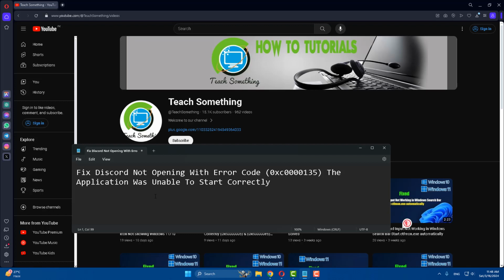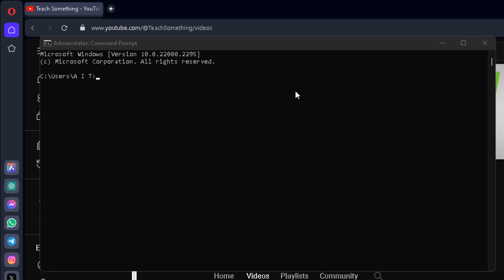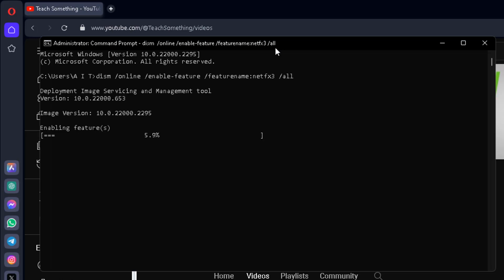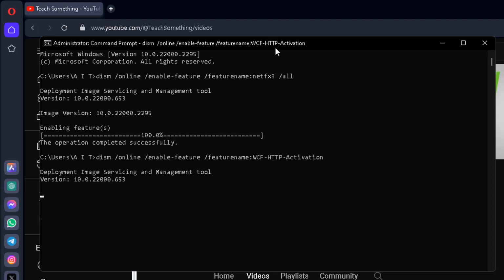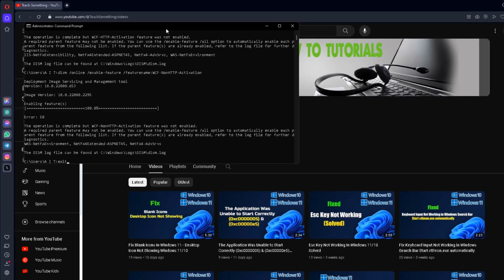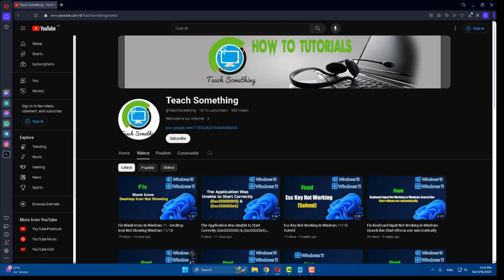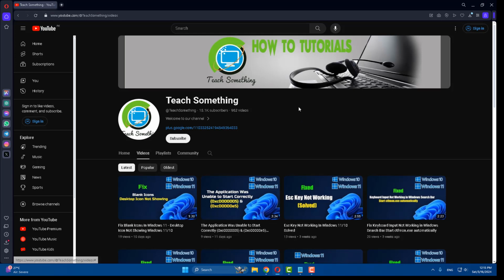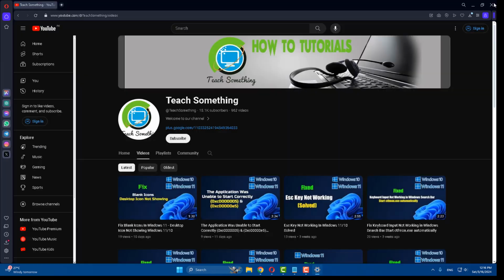Fix Discord Not Opening With Error Code (0xc0000135) The Application Was Unable To Start Correctly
In this video tutorial i will teach you about How to Fix Discord Not Opening With Error Code (0xc0000135) The Application Was Unable To Start Correctly.